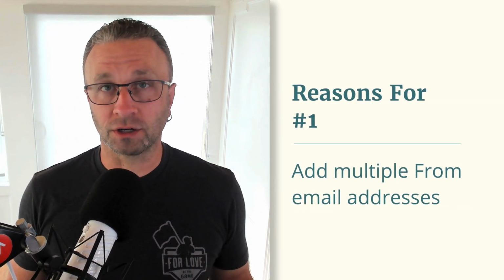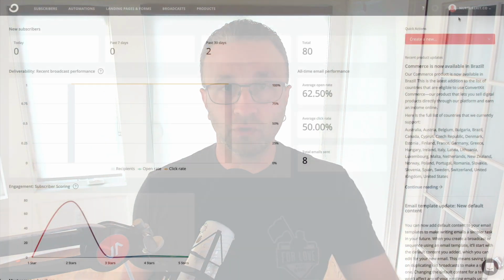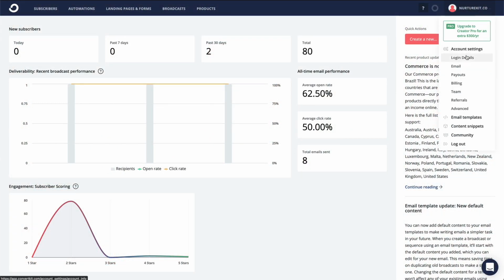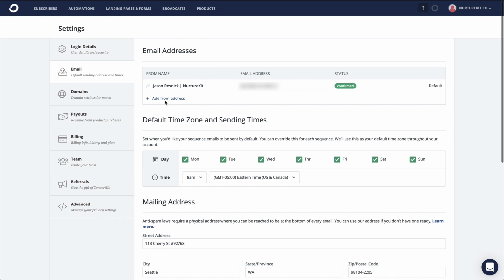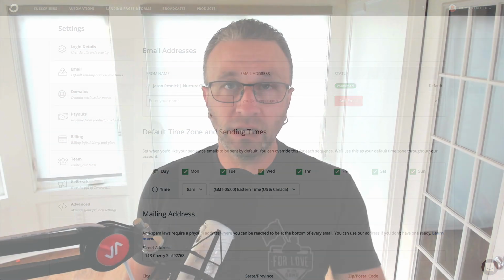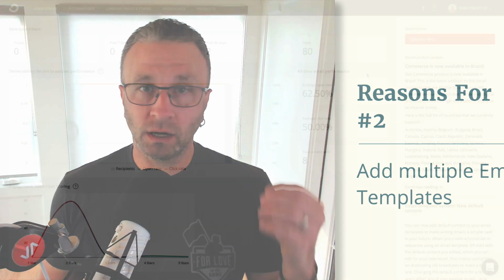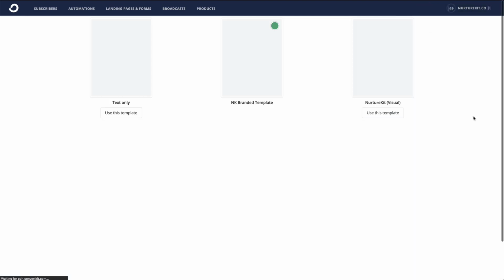3-Minute ConvertKit Tip: 3 Reasons For Having One Account For Multiple Brands (& Why You Shouldn't)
It may seem like an obvious choice to have multiple brands inside your one ConvertKit account, but there are ways in which doing so can do more harm than good. In this video I'll share with you 3 reasons why (and how) you can use one account for multiple websites and 3 reasons why you shouldn't.